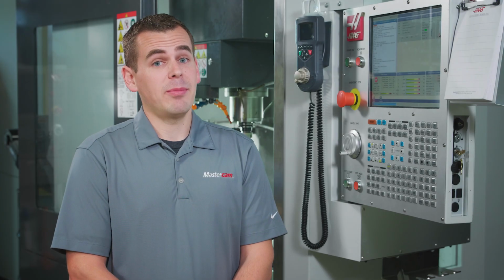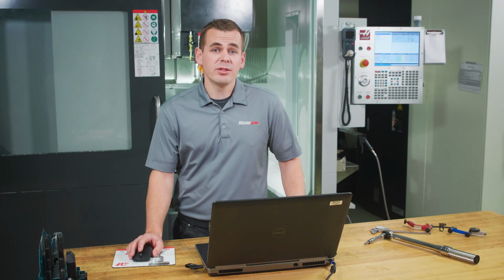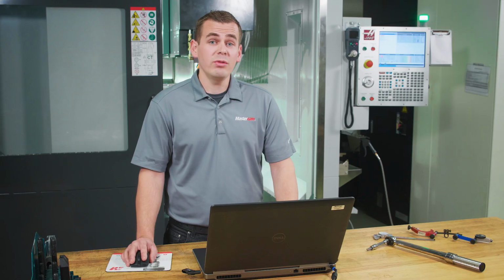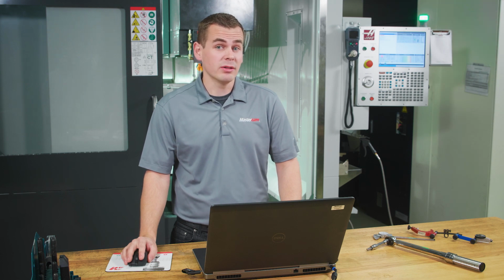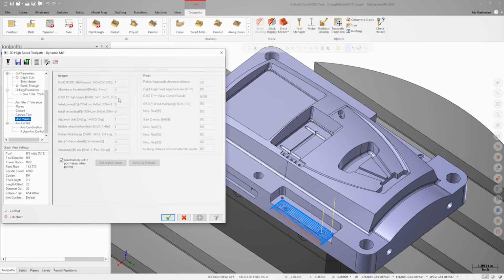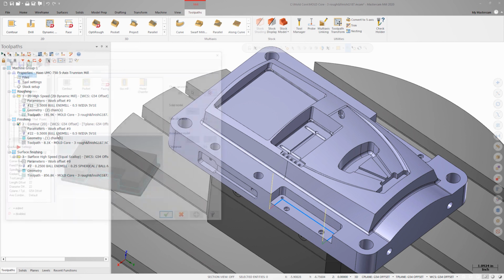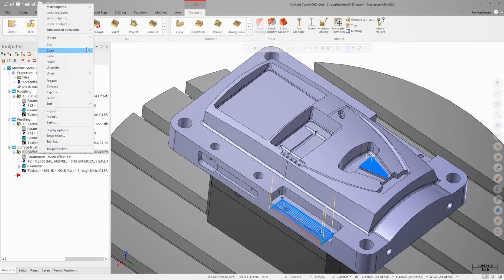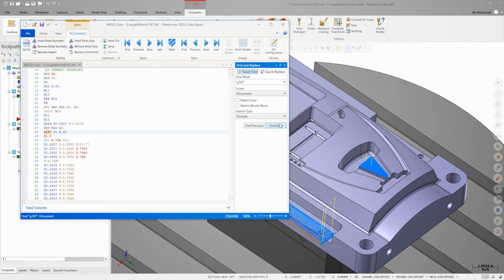Proper utilization of High Speed modes on your Haas CNC.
Learn how the different P values (Smoothing) and E values (Corner Rounding) affect machining speed and quality.

Download this part file to follow along in standalone Mastercam, sign into my.mastercam.com and follow this